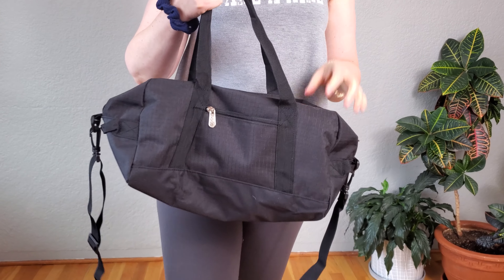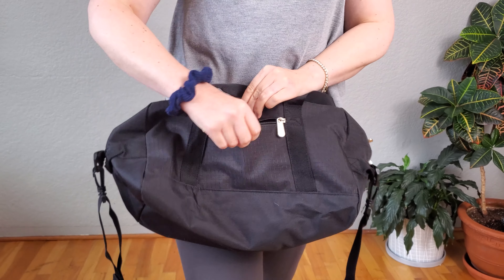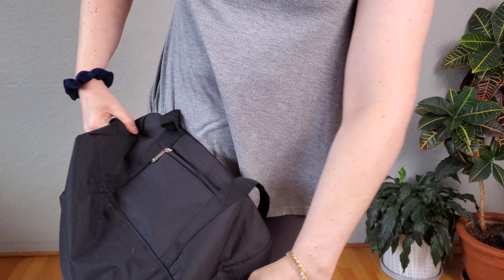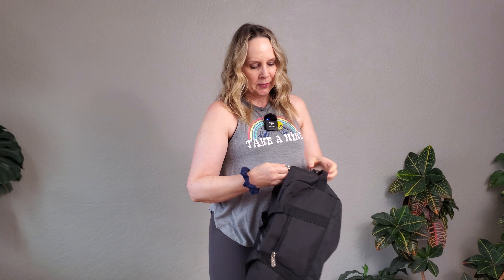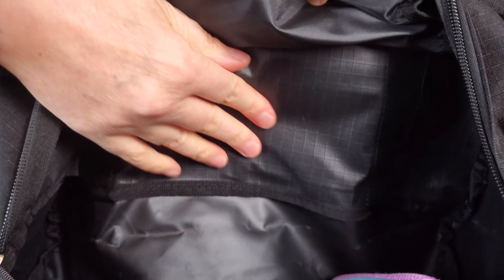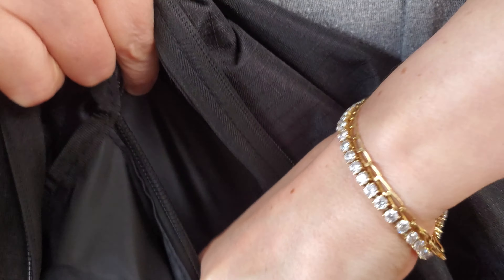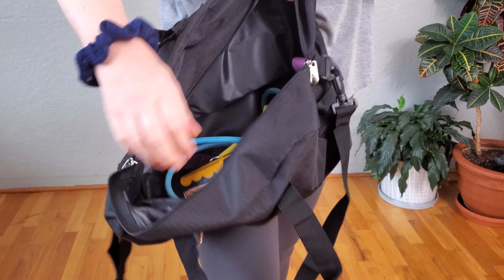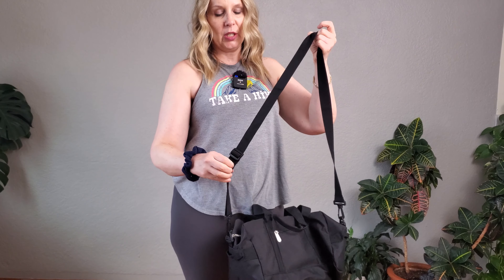Apenze Small Gym Bag 14 inch lightweight Carry On